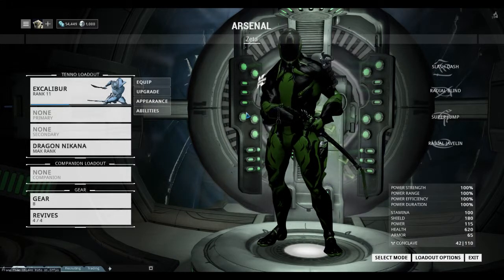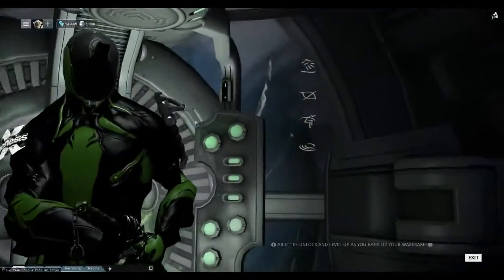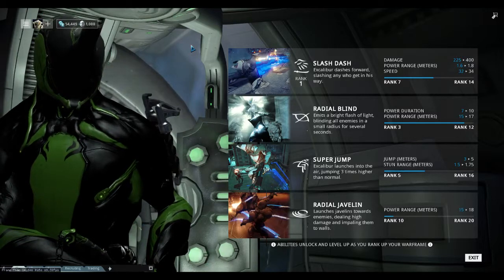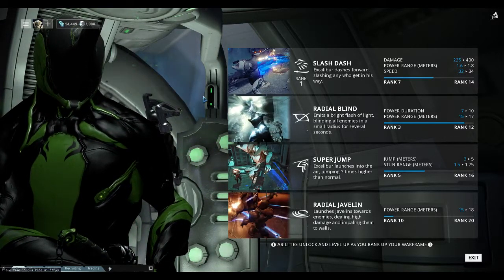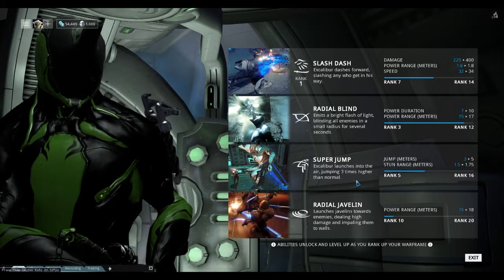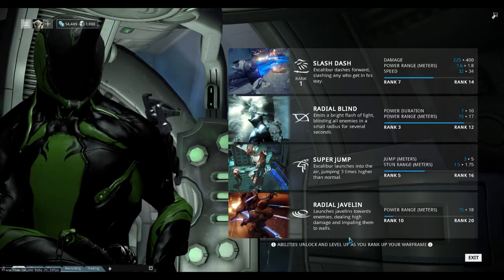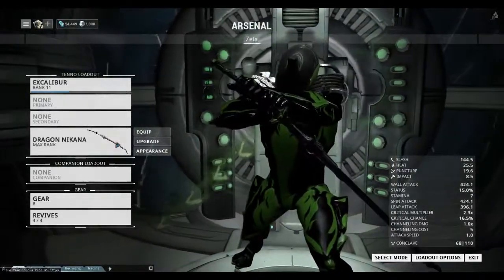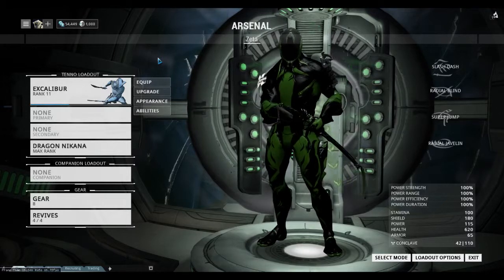Warframe: Getting To Know Excalibur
In this video, I'll be teaching you the basics of the Excalibur warframe and cover loadout options for him.